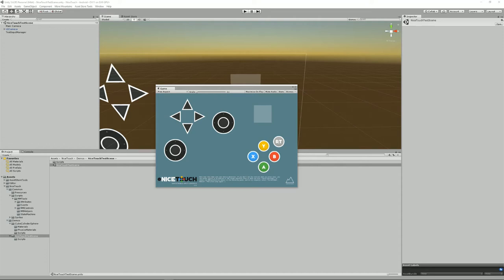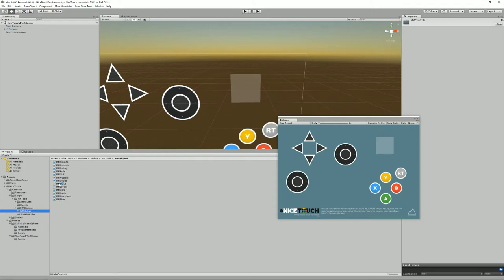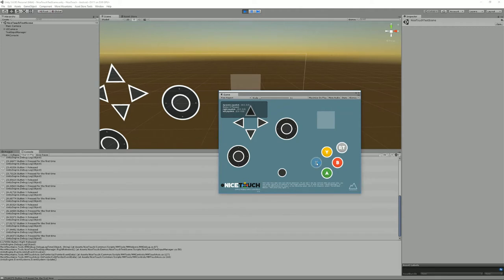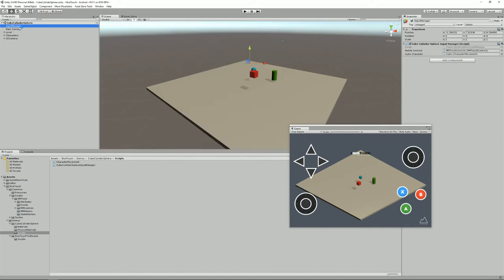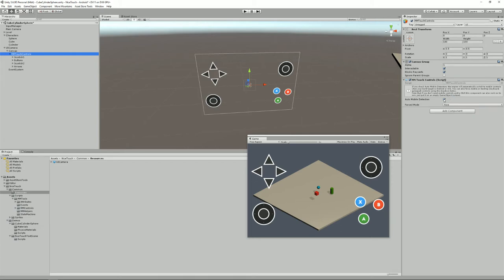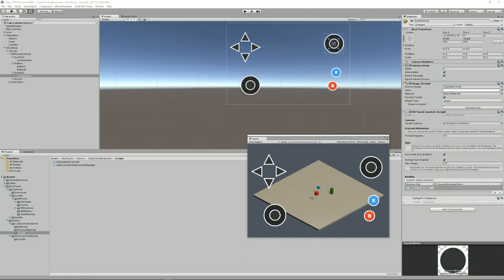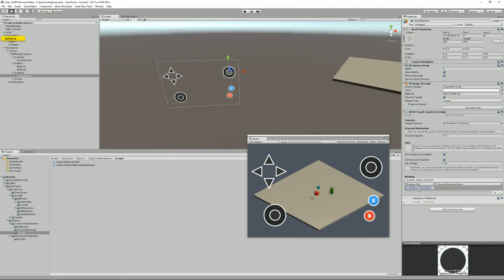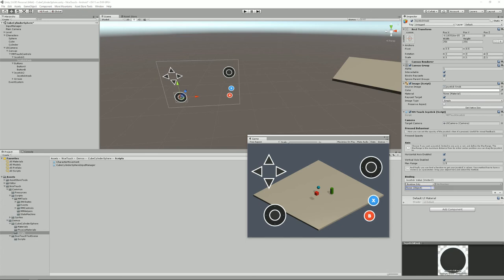Nice Touch Tutorial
This tutorial covers all there is to know about Nice Touch as of version 1.4.

Nice Touch is the most simple mobile input solution available on the Unity Asset Store.

Minimal by design, it provides you with a way to add virtual joysticks, directional pads and buttons to your game within seconds. Also included in the Corgi Engine, the best platformer asset for Unity, it's a proven and battle tested solution that just gets the job done.